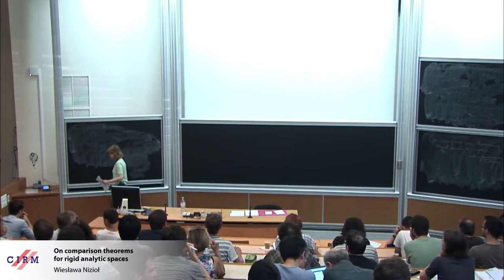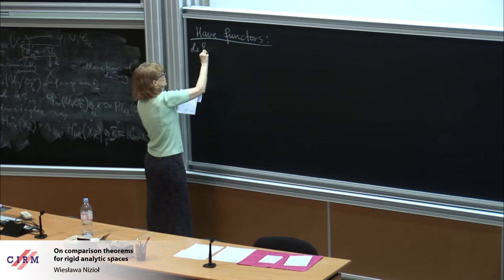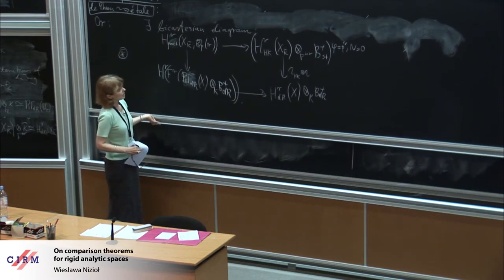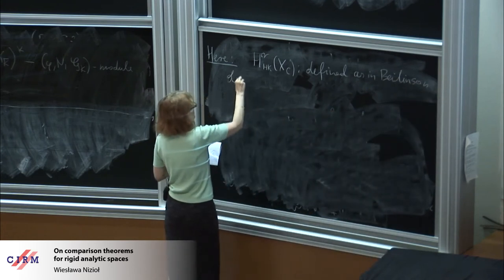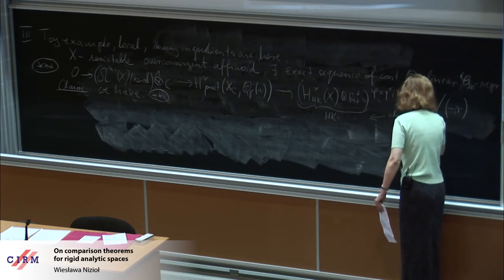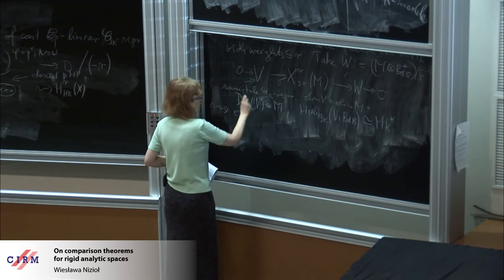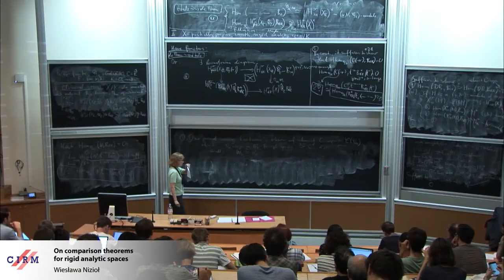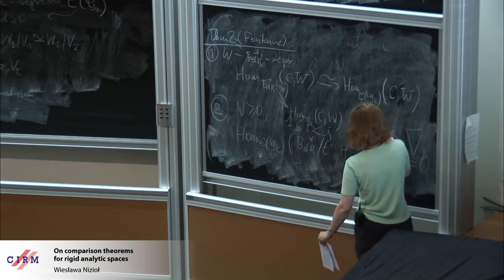Wiesława Nizioł: On comparison theorems for rigid analytic spaces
Recording during the meeting "p-adic Langlands Correspondence, Shimura Varieties and Perfectoids" the July 4,  2018 at the Centre International de Rencontres Mathématiques (Marseille, France)